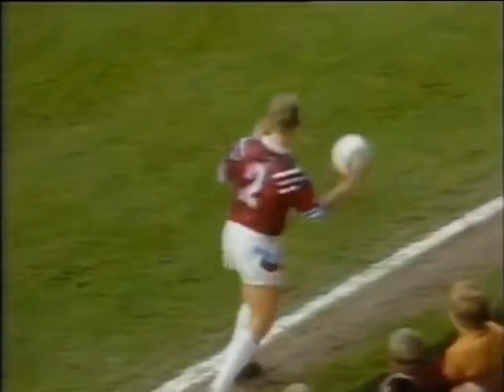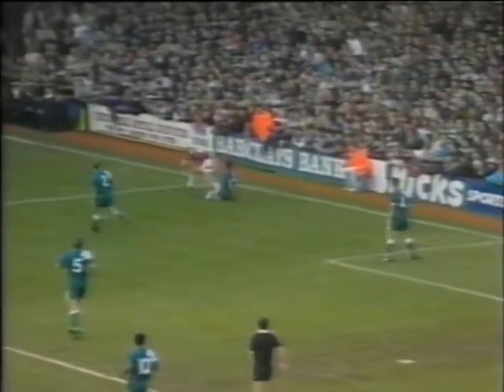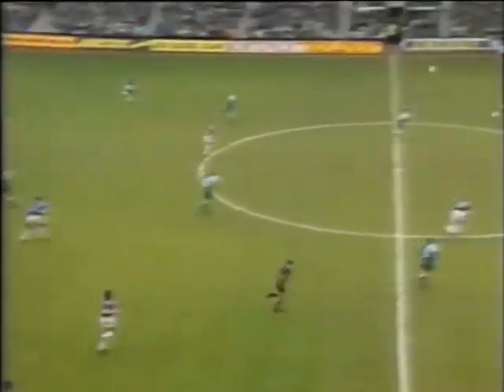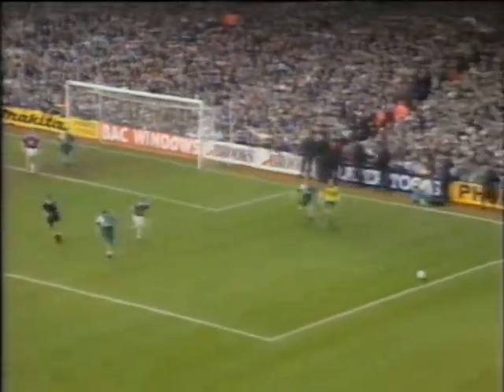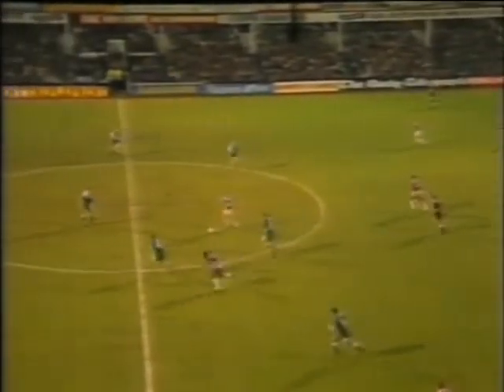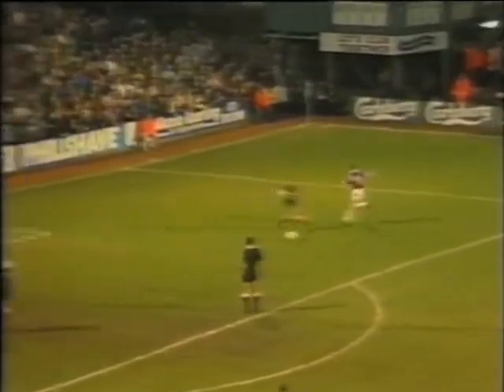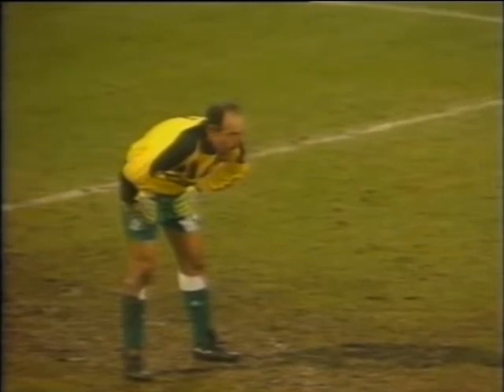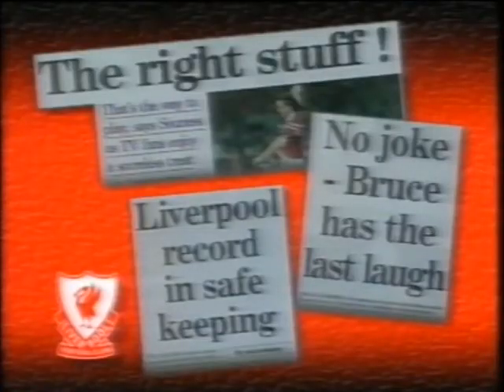West Ham United v Liverpool 1991-92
Brief highlights of West Ham v Liverpool from the English First Division during the 1991-92 season.